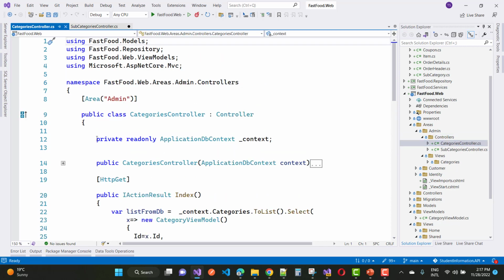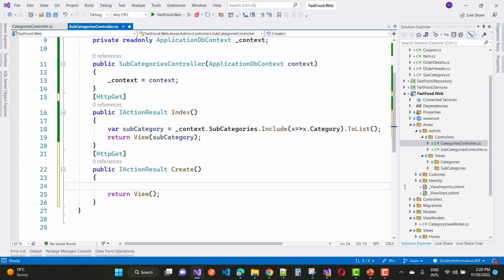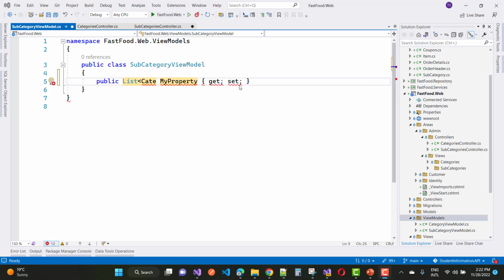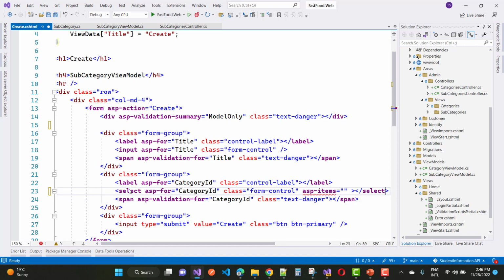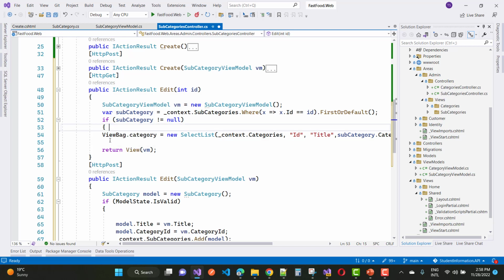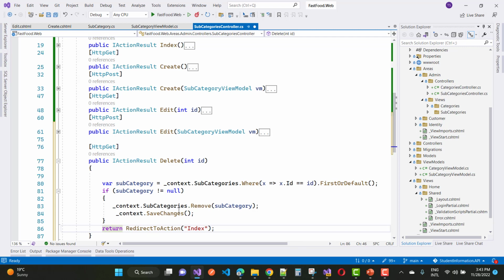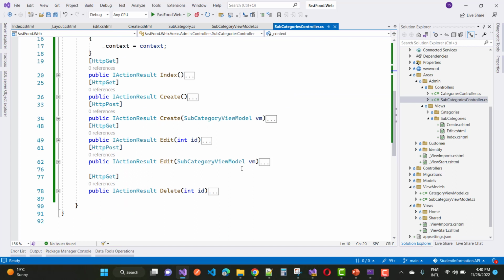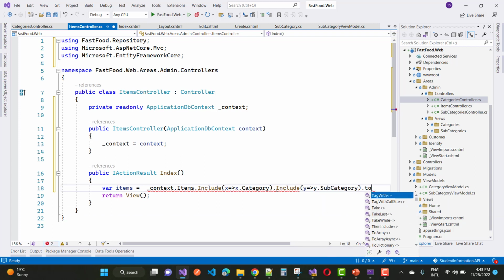Online Fast food Delievery Project in ASP.NET CORE | Day-4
0:00:00 SubCategory Control with CRUD Operations
0:21:05 Start Item controller